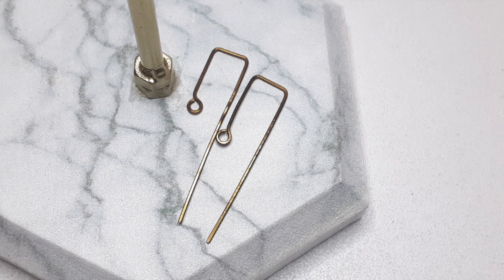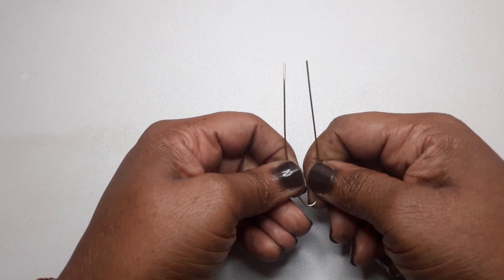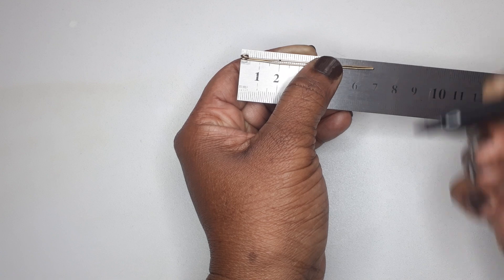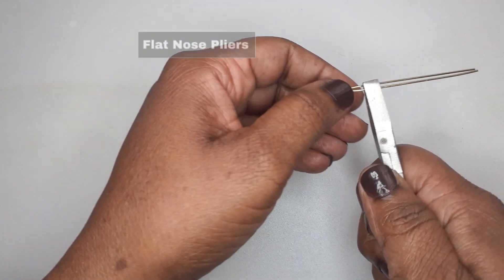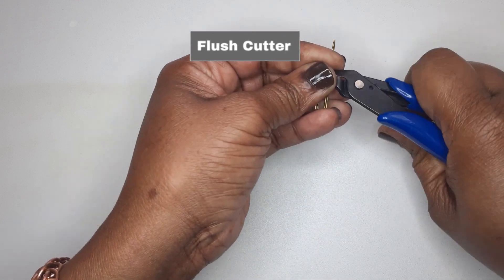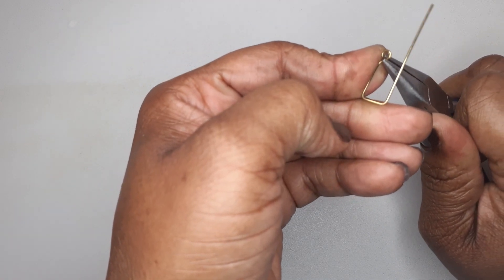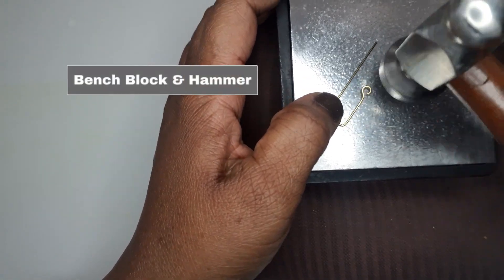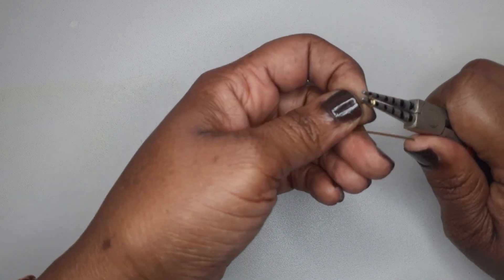How to Make Rectangular Earring Hooks | How to Make Identical Earring Hooks at Home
All the materials used in this video are listed below

Materials
Chain Nose Pliers
Flush Cutter
Jeweller’s File
20 Gauge Wire x 14.6cm
Bench Block
Pein Hammer